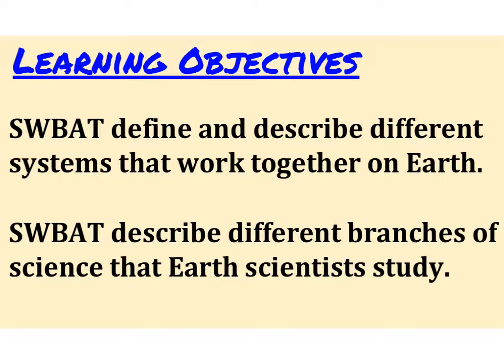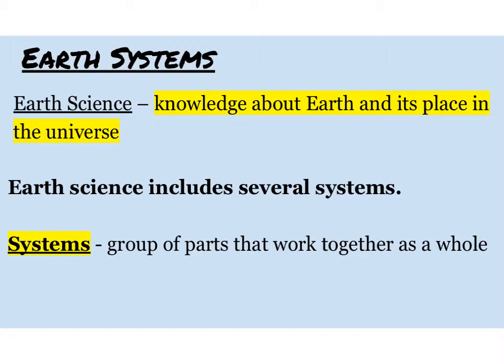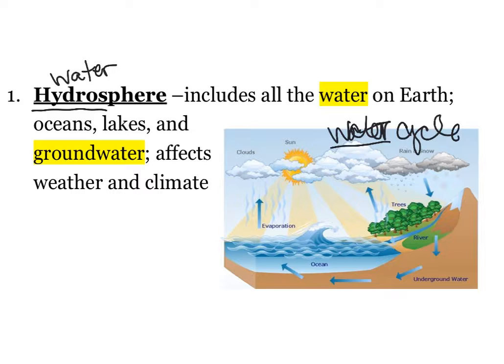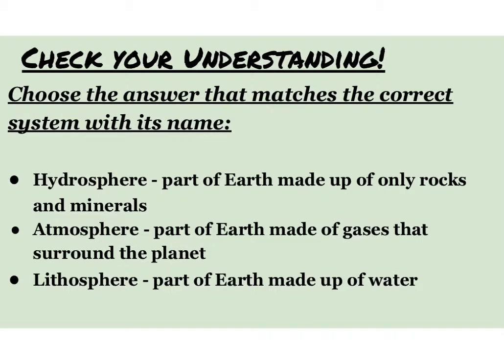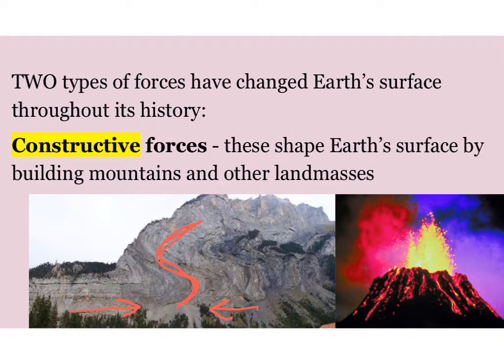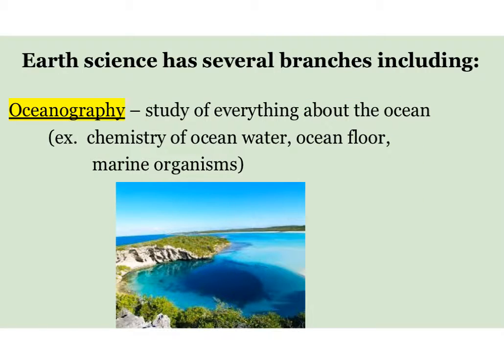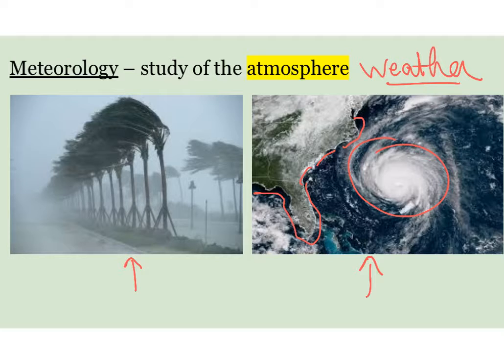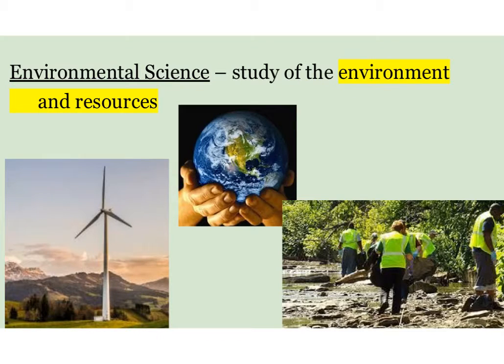EarthSystems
This is the first video for our Earth Science classroom -- you should be watching this in EDPUZZLE, NOT HERE!